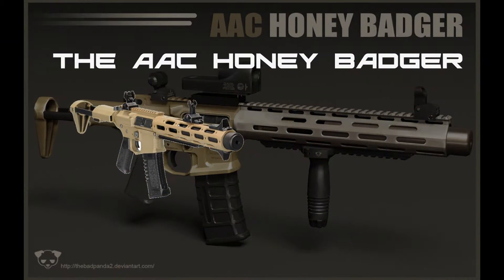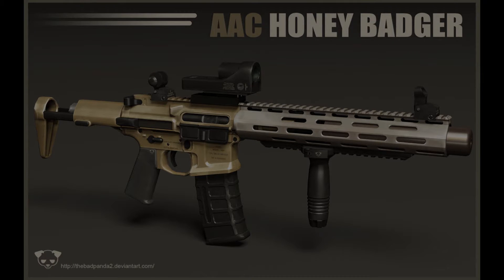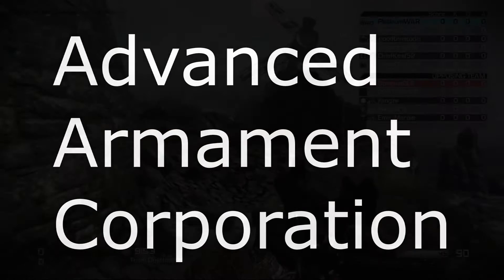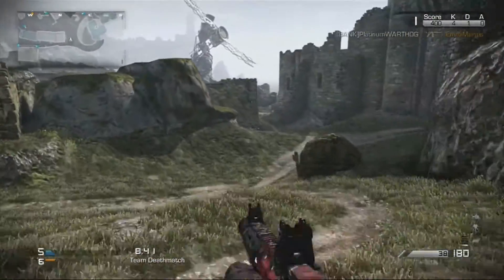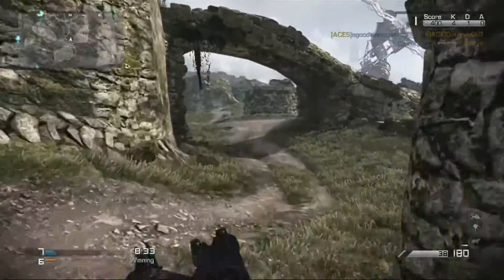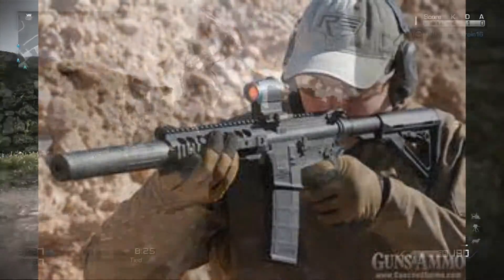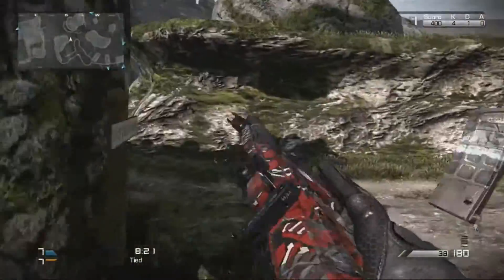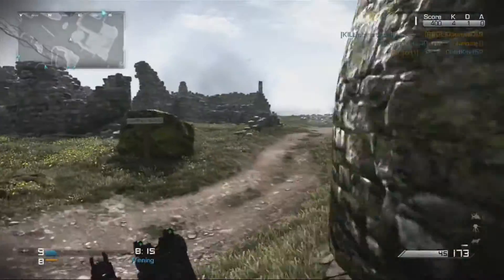The AAC Honey Badger -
Hello my name is Platinum Warthog and welcome to another podcast. In this episode I will be covering the AAC Honey Badger.